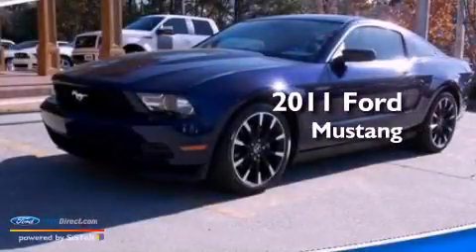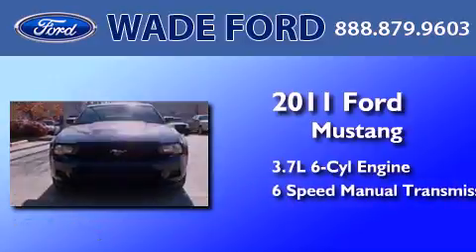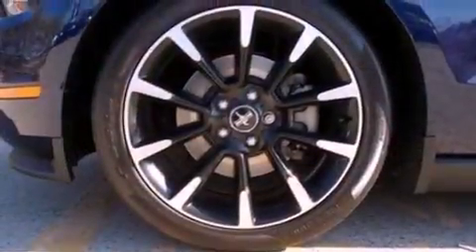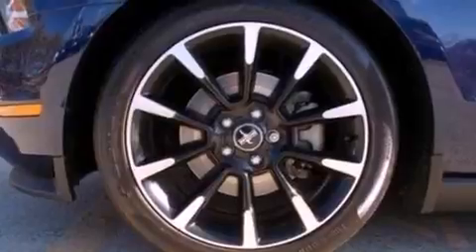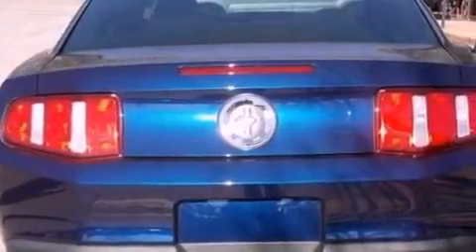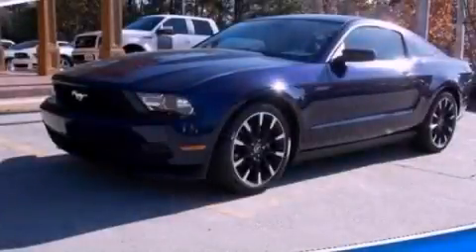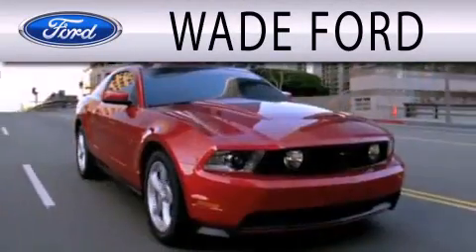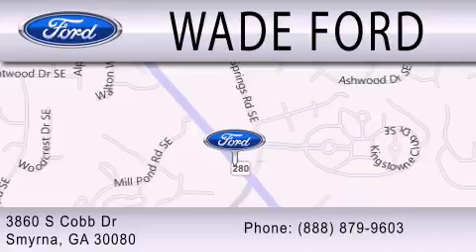2011 FORD MUSTANG Sandy Springs GA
Year : 2011
 Make : FORD
 Model : MUSTANG
 Engine : 3.7L V6 24V MPFI DOHC
 Trans . : 6-SPEED MANUAL
 Exterior : KONA BLUE METALLIC
 Miles : 21,468
 Interior : CHARCOAL BLACK
 Stock : 7035